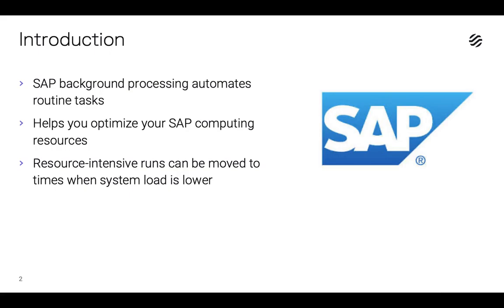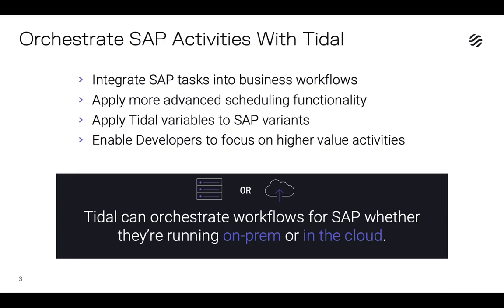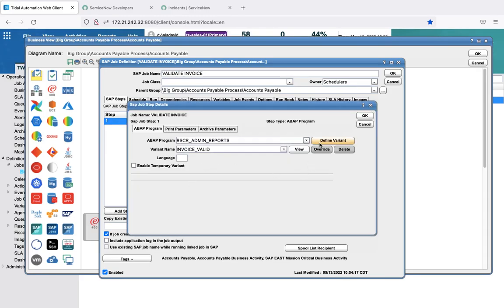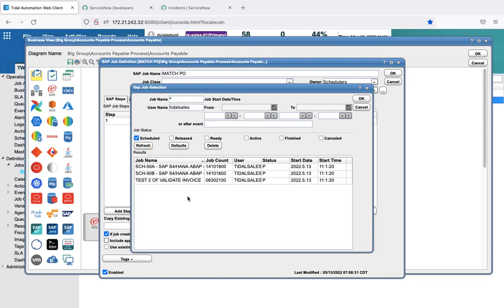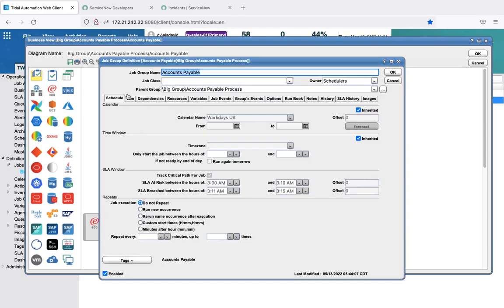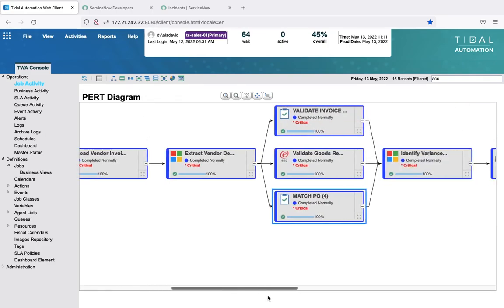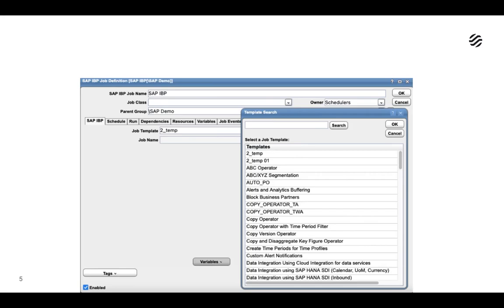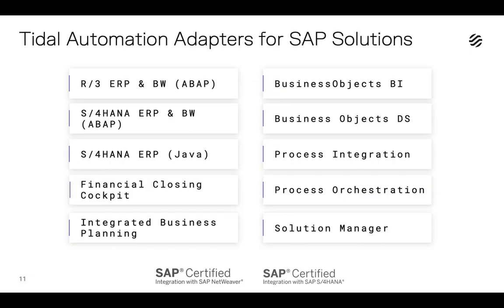Integrations for SAP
Get an overview of our integrations for SAP solutions and see a brief demo of our adapter for SAP ERP (R/3 and S/4HANA on ABAP).